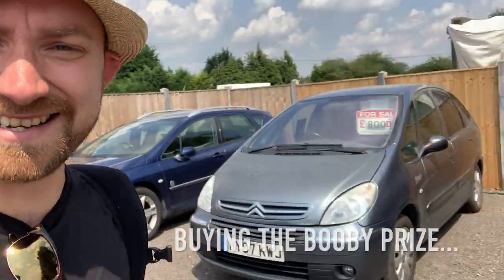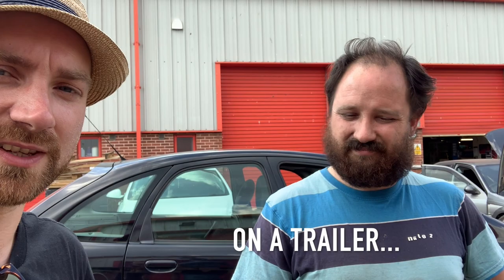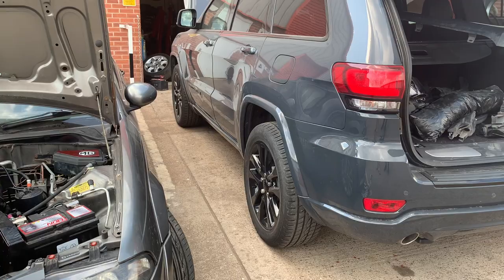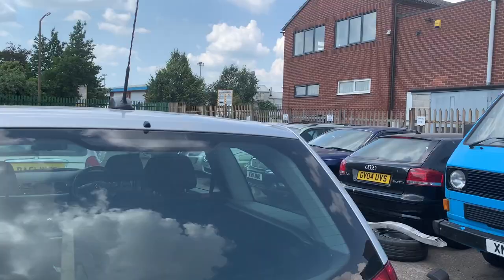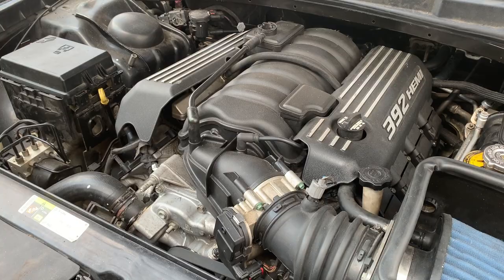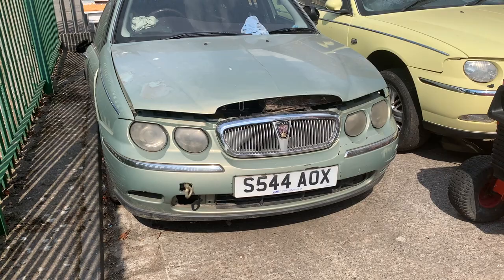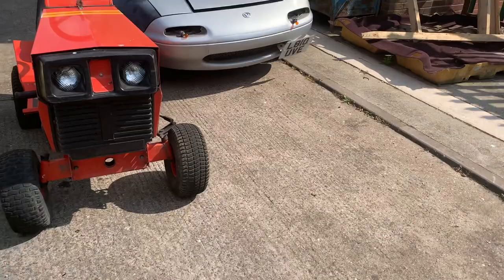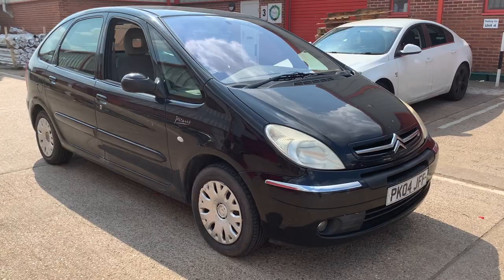A tour of Marshall Motors - Some rare MG Rover cars incl a Primrose Yellow 75 and pre-production 75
This is sort of the outtakes, I popped into Marshall Motors on the way home from Nottingham in the Citroen Xsara Picasso and we had an impromptu walkaround.